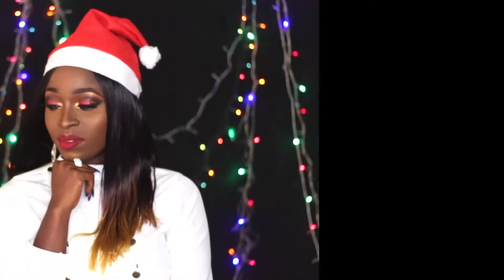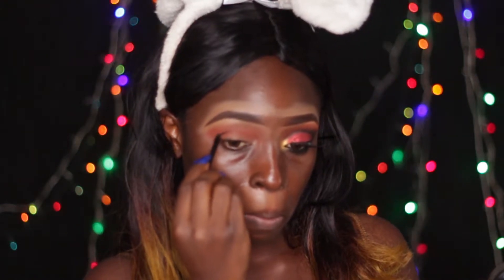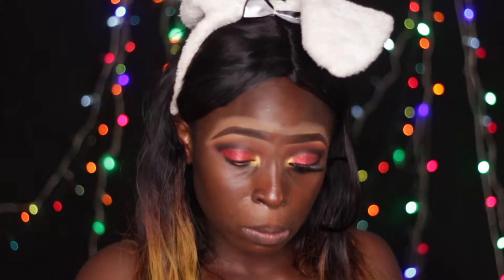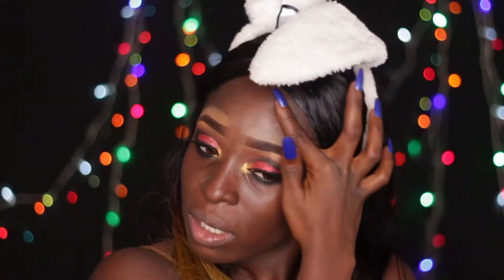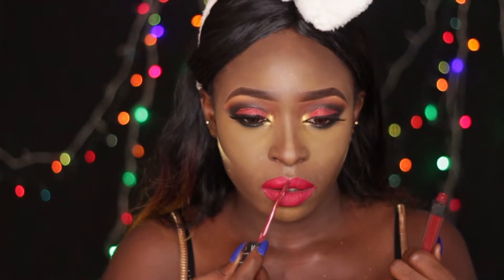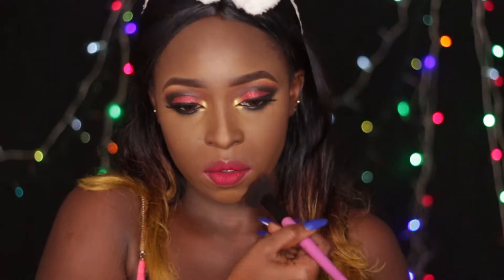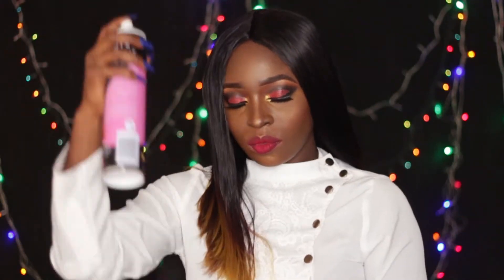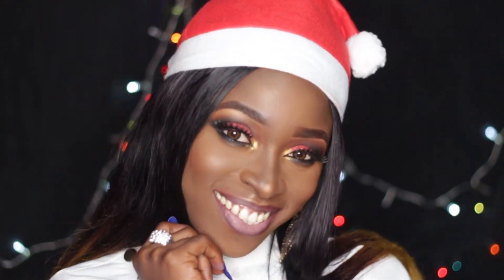CHRISTMAS/ HOLIDAY MAKEUP AND HAIR FOR WOC!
Here is a christmas inspired makeup look perfect for the holiday! this is a holiday get ready with me with two lipstick options depending on how bold you are feeling this season!

@leauzuri and @dumebiofficial on instagram.

PRODUCT DETAILS

EYES
Milani concealer in shade 02
Miss rose matte eyeshadow pallete
karite gel liner
look 4ever black matte eyeshadow
Elf complete coverage concealer
Sleek sunset eye shadow pallete
ben nye glitter glue
Red loose glitters

FACE
Farsali rose gold elixir beauty oil
no7 beautifully matte face primer
Laura mercier loose setting powder in shade 02
Milani face powder in warm
Glams powder in brown chocolate 212
Maybelline clear smooth powder in cacao
D'clio pallete for blusher
Mac prep + prime setting spray
Classic face contour kitt in 'dark' for highlighter.

LIPS
Huda beauty liquid matte in 'Heart breaker'
Nars liquid lipstain in 'chihuahua'

Davis pencil in 018
Classic makeup 24 hours lipgloss in nude